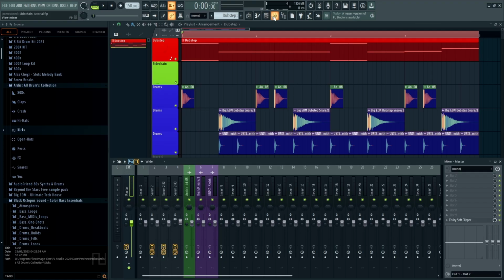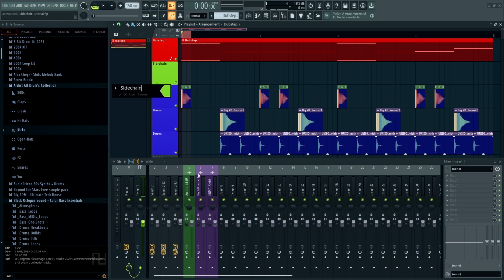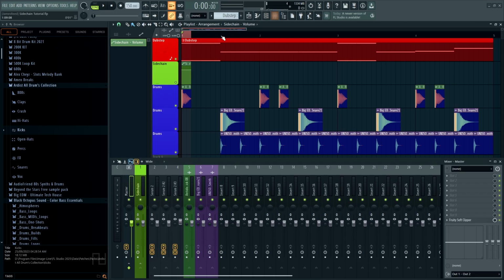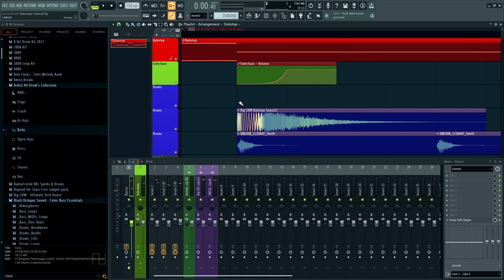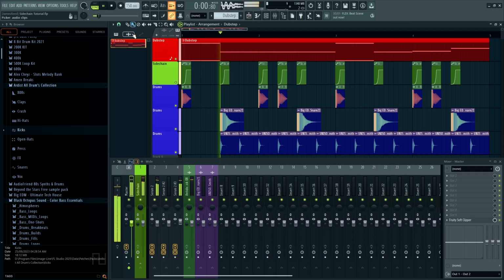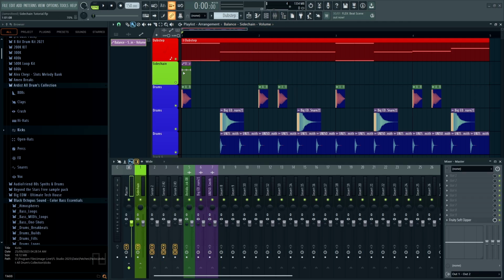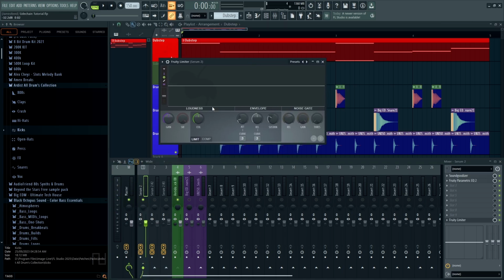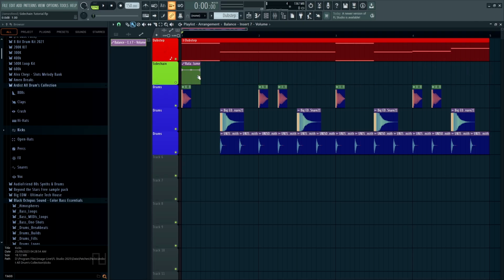How to sidechain in FL Studio - 3 Simple Methods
Listen to my new EP, EVENT HORIZON when it releases March 13th